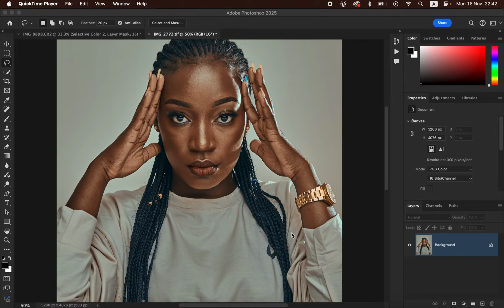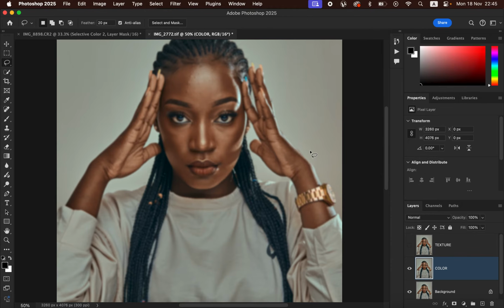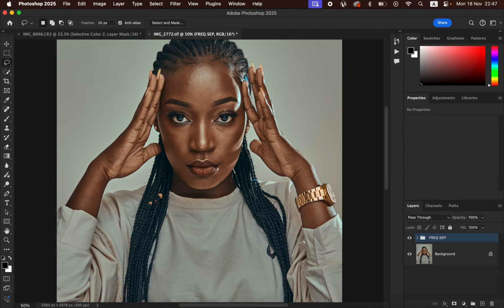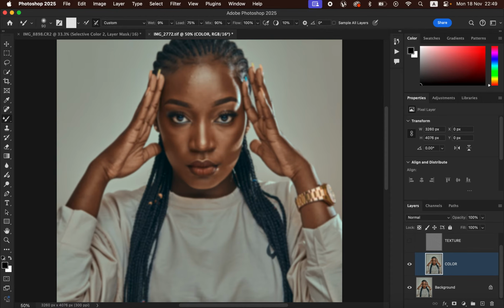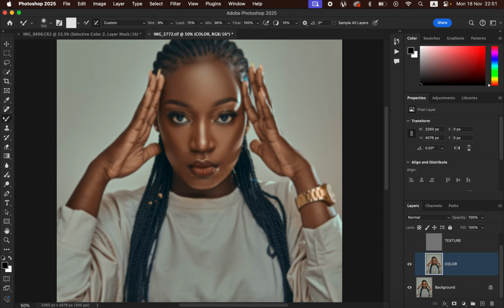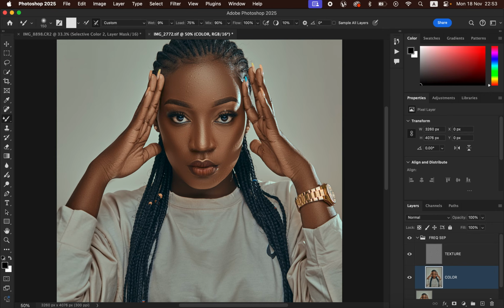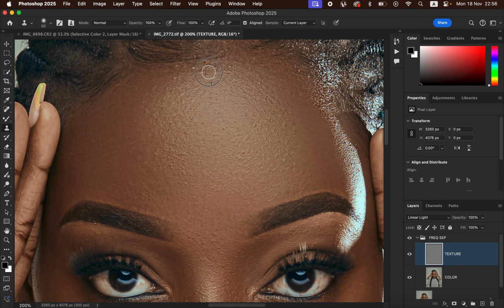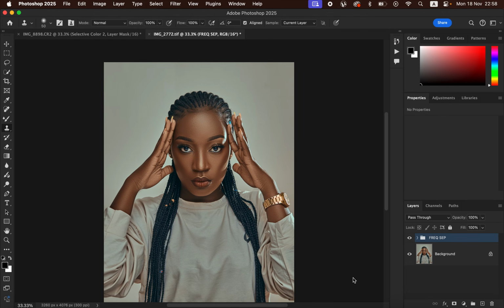High-End Skin Retouching Beginner Photoshop Tutorial 15 Minutes | Frequency Separation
In this tutorial learn high end skin retouching using frequency separation in Just 15 minutes. You will learn how to use and set up the mixer brush tool, how to use the lasso tool and how to remove blemishes from your photos in photoshop.